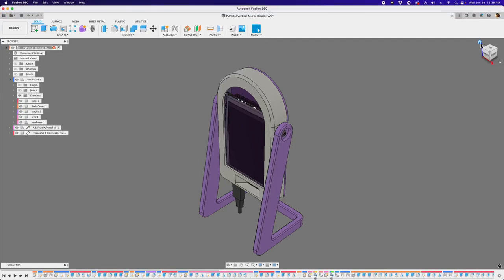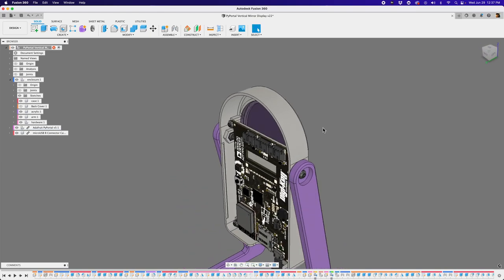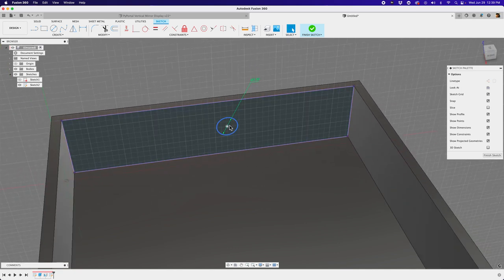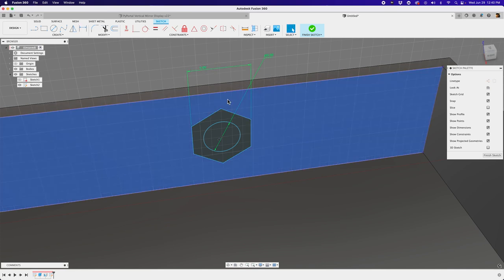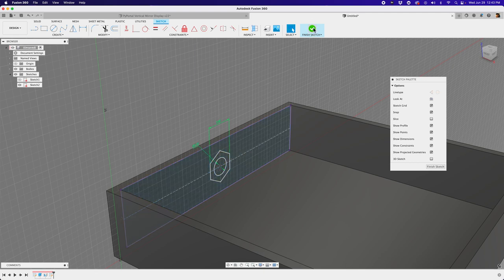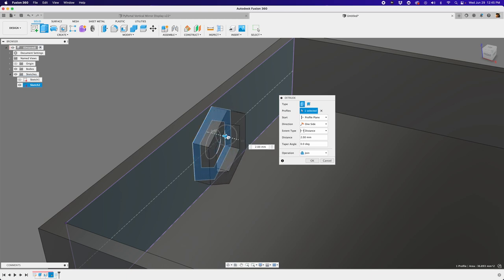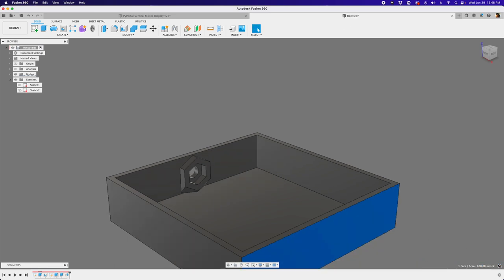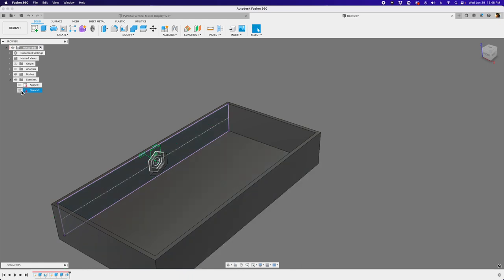Layer by Layer – Locknuts for Enclosures – Fusion 360 Tutorial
In this video we'll learn how to make built-in holders for locknuts when attaching parts together and than optimize faces for support-free 3D printing.